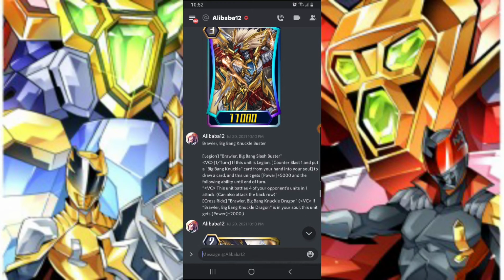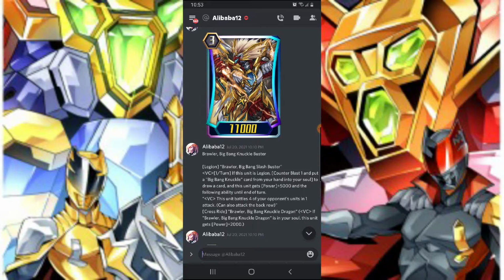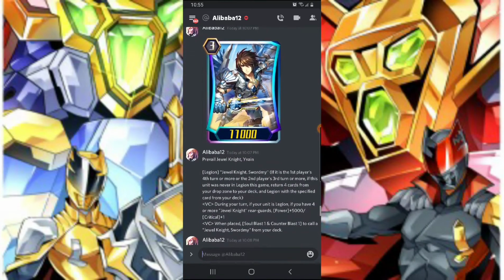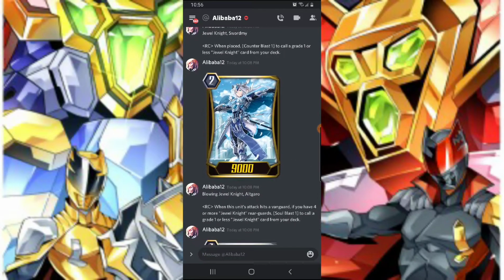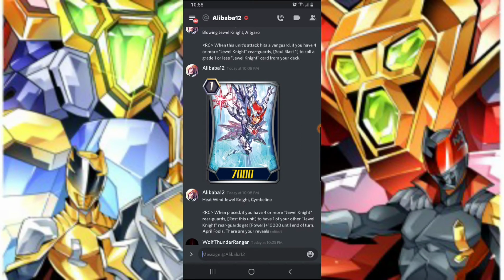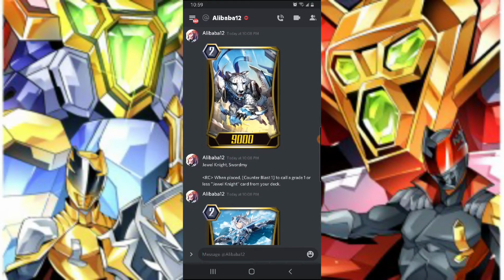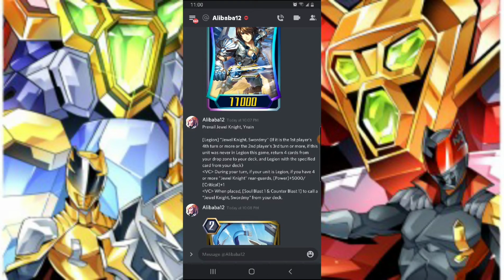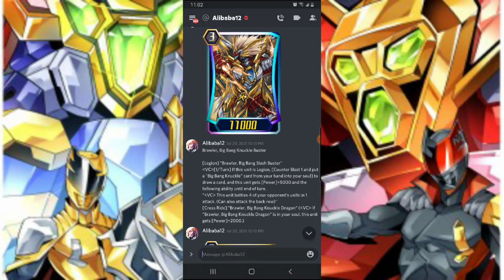Vanguard Zero: Big Bang Knuckle Buster and Jewel Knight Yvain Reveals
alot more to talk about in today's video buff on the persona soul and yvain got a not so bad buff shockingly enough